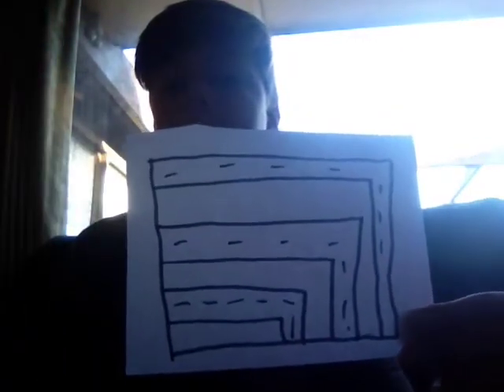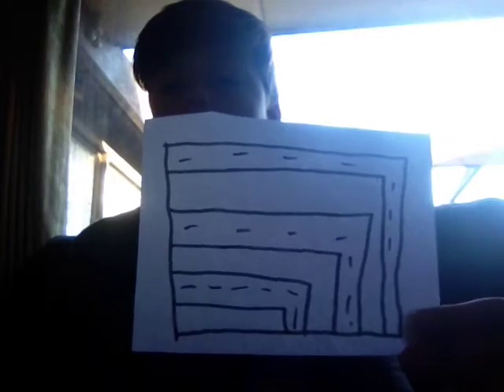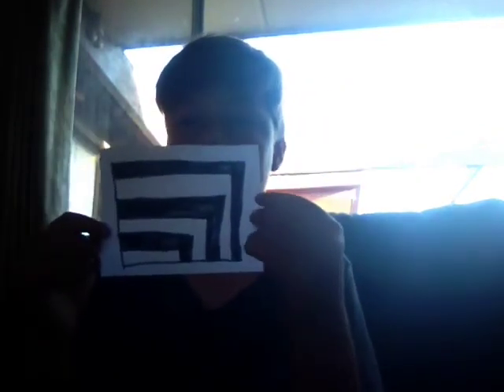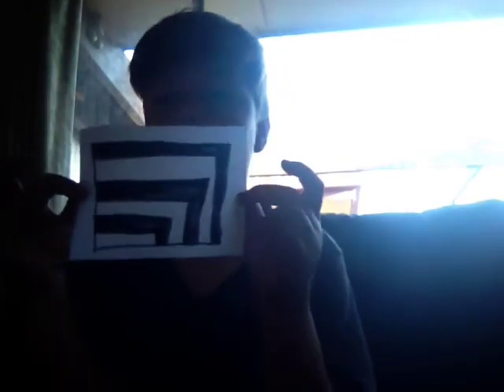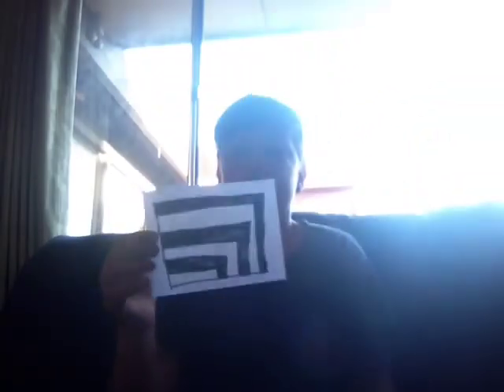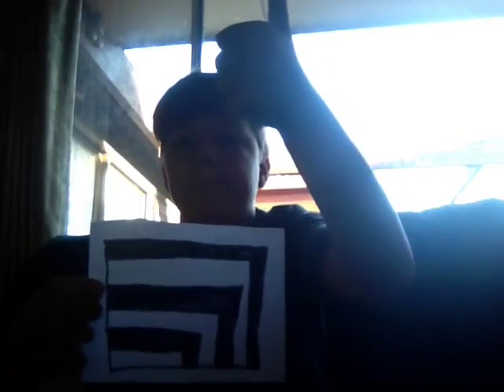How to draw a cool drawing